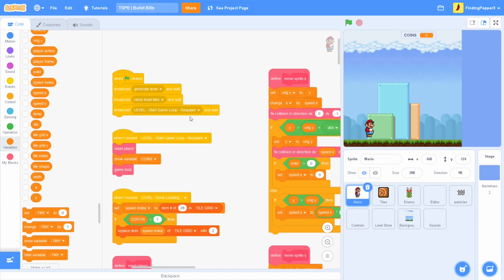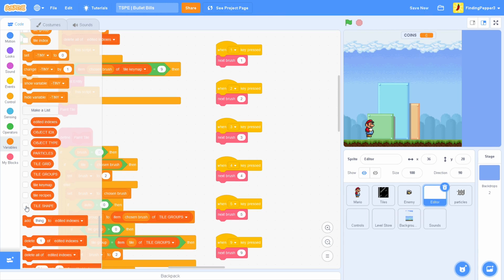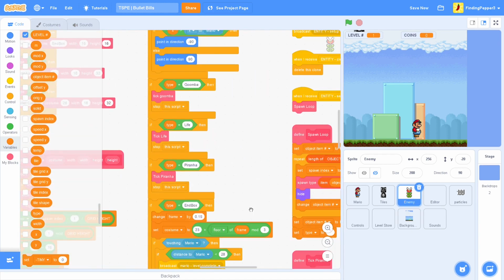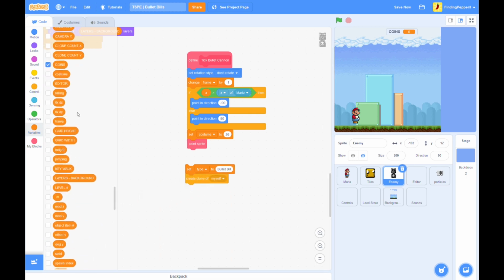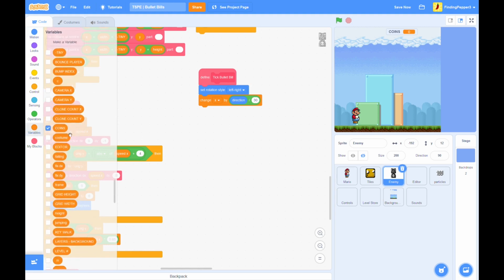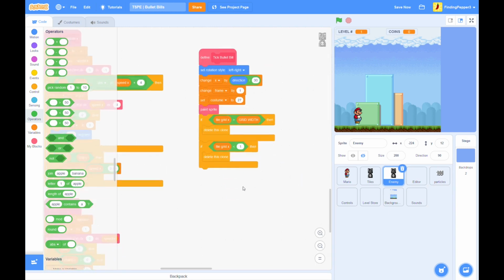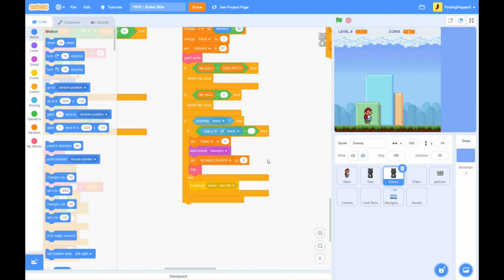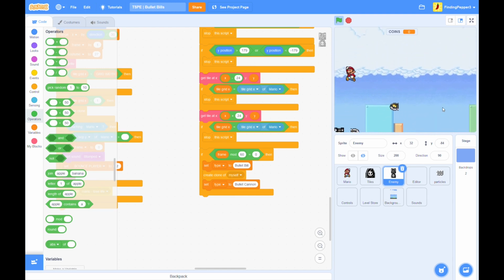Tile Scrolling Platformer Expansion | Bullet Bills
In this Episode of my Griffpatch's Tile Scrolling Platformer Expansion series, I show you how to add bullet bills to your game. They get shot from cannons, and travel in a strait line towards Mario. They are an enemy, so they will hurt Mario if he touches them. However, Mario can jump on them to kill them and bounce a small amount, similar to a goomba. These are awesome for platforming challenges, and have a lot of fun possibilities. Enjoy!

My Tile Scrolling Project on Scratch (You can see additional features I have added there, such as bullet bills)

00:00 Intro
00:40 Costumes
02:03 Tiles in editor
04:50 Bullet cannon
09:10 Bullet bill movement
12:22 Bullet bill despawning
13:13 Bullet bill death
15:52 Bullet cannon shooting limitations
18:31 Outro